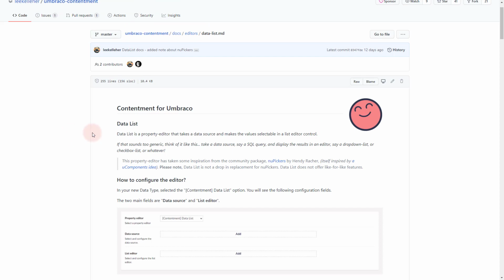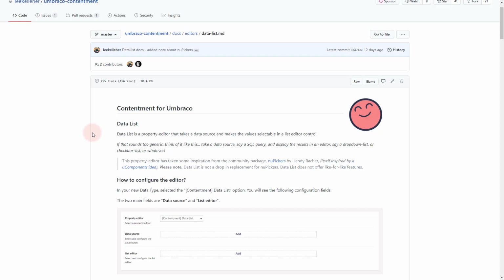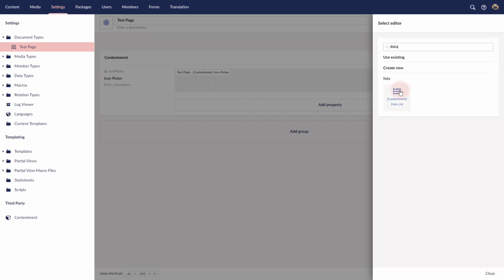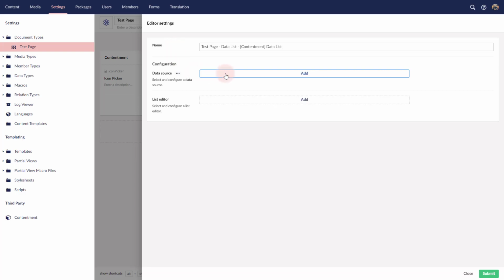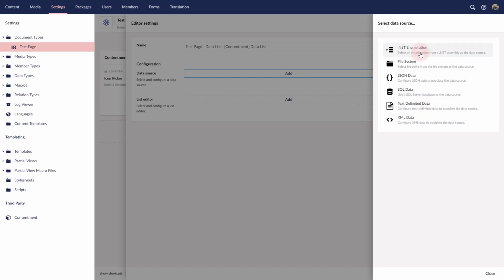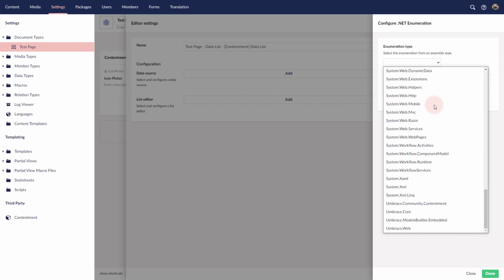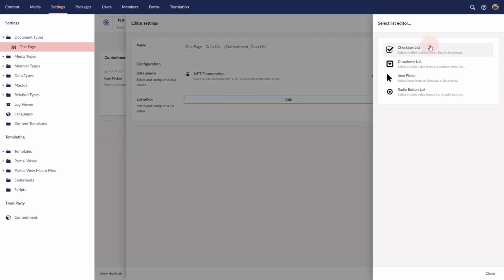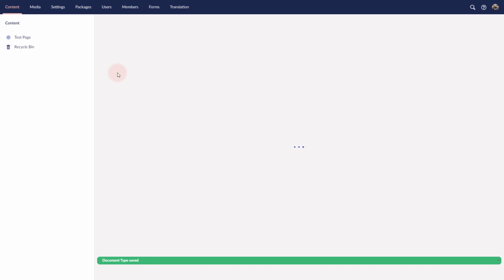Contentment for Umbraco - Data List editor - Part 1: Intro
Part 1 of the Data List editor demo (from the Umbraco package called Contentment).

You can get the Umbraco package from either the Our Umbraco project or from NuGet and the source code is available on GitHub